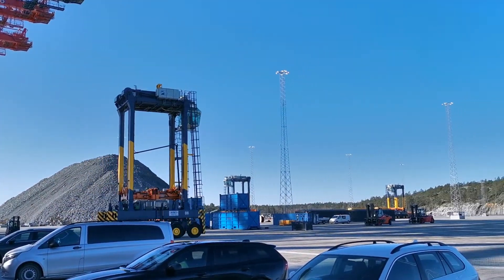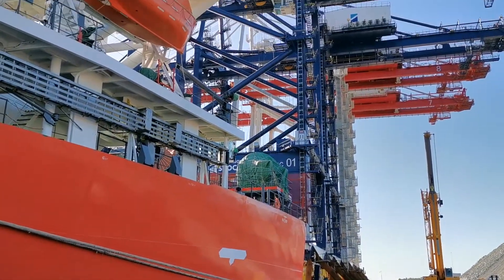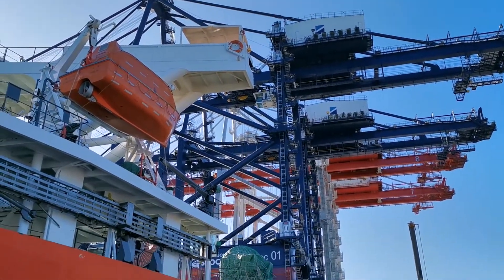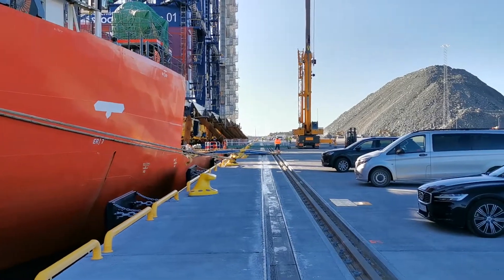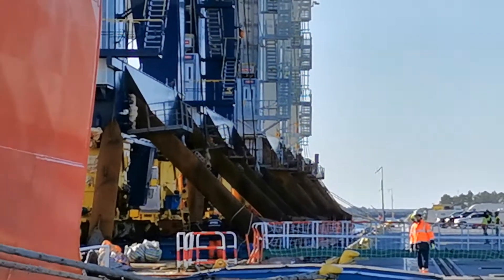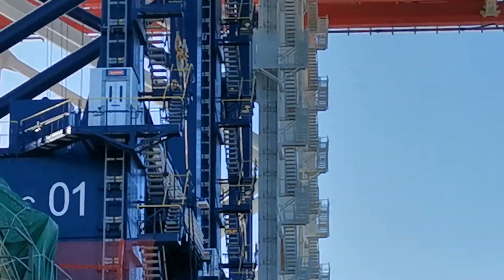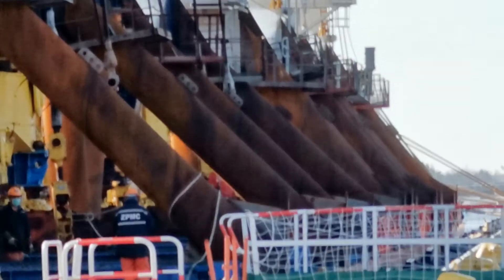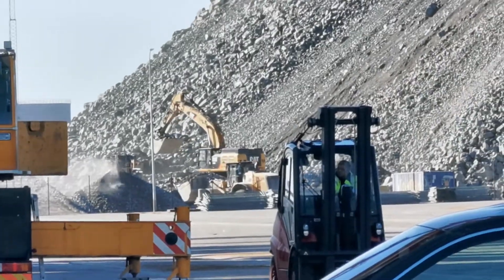Discharging of straddle carriers and STS cranes in the Port of Stockholm / Norrvik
Ship's own cranes discharging large cranes in Stockholm